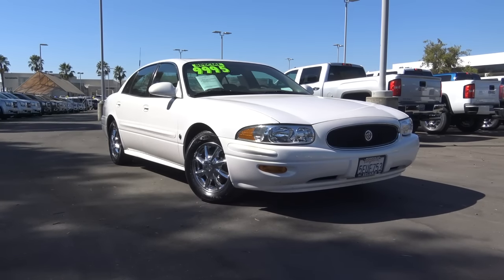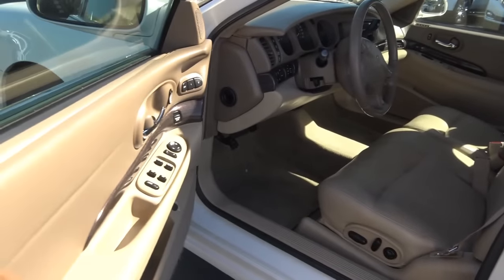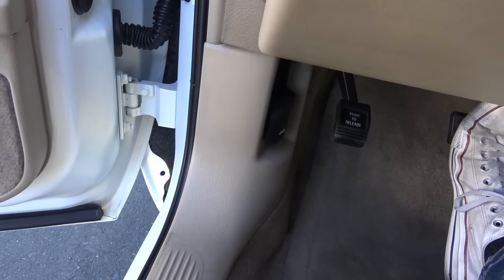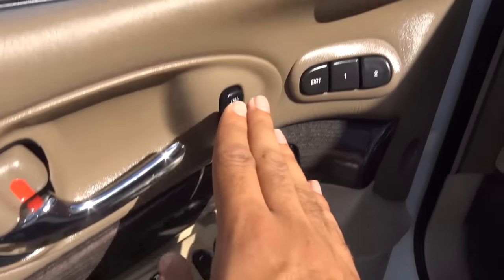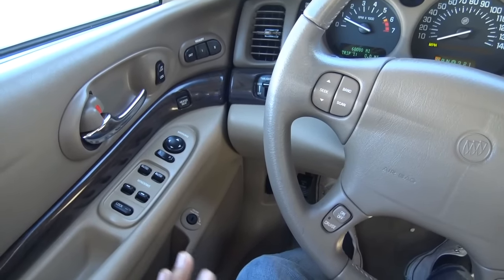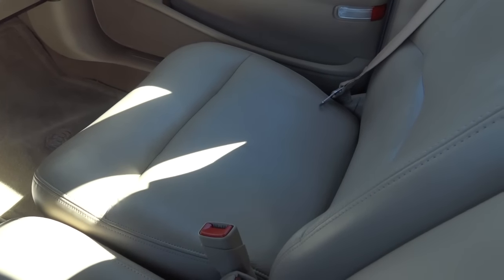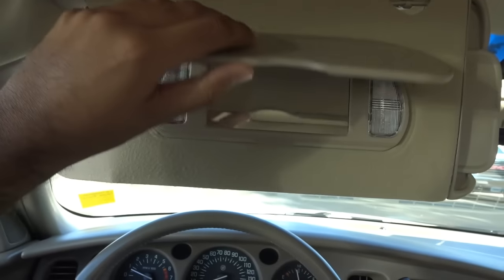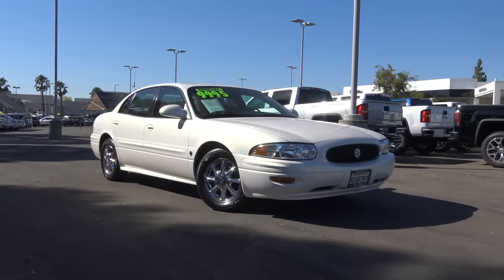2004 Buick Lesabre Limited Celebration Edition 3.8 L V6 Review